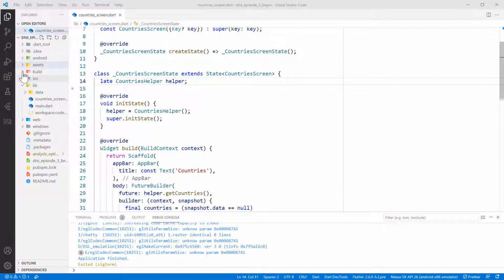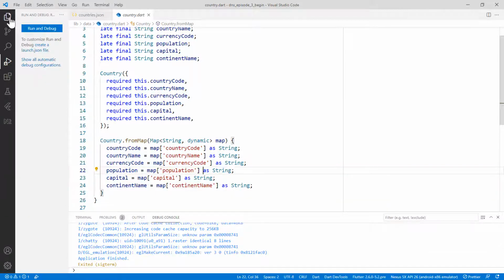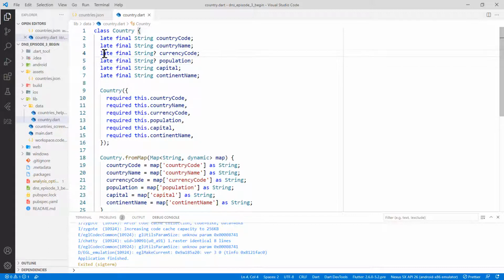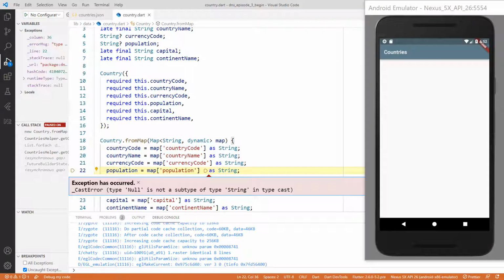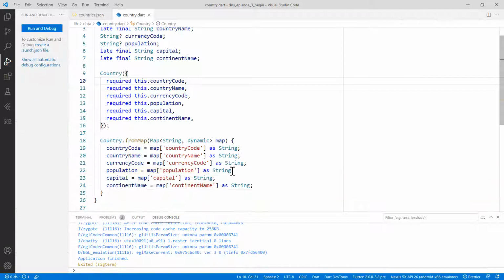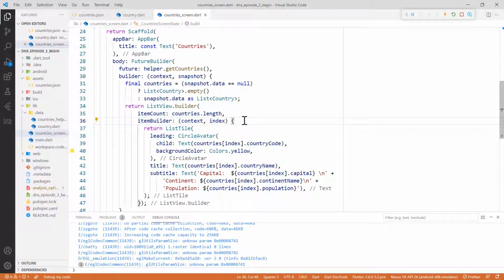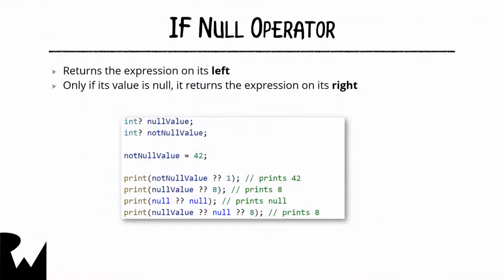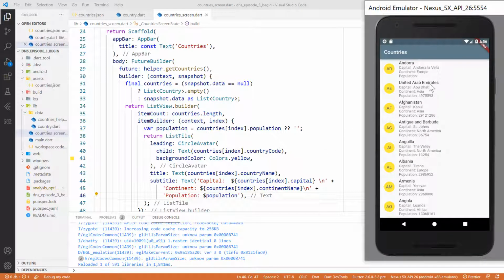Dart Null Safety Episode 4 - Fix Null Errors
In an imperfect world, you sometimes retrieve imperfect data. In this episode, see how to deal with JSON data containing unexpected values, fixing a class that breaks when receiving null values. Also understand and use null-aware operators in your code.